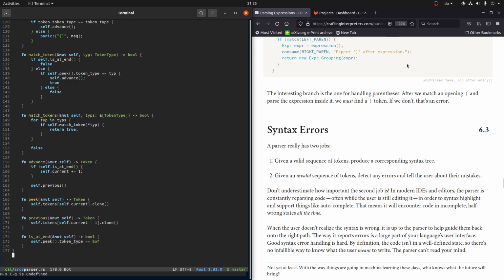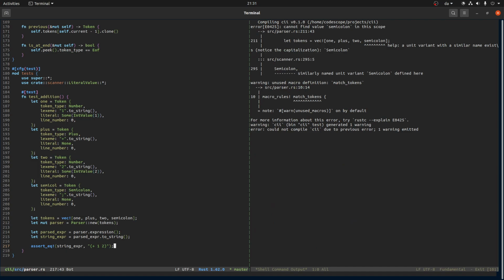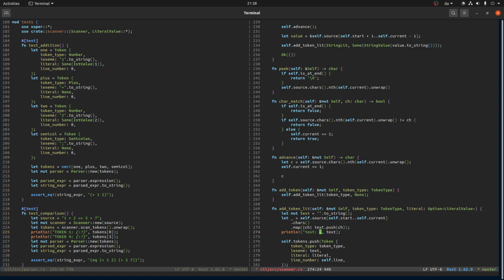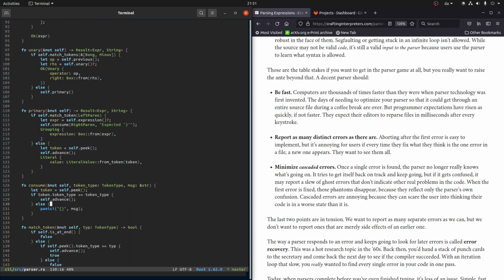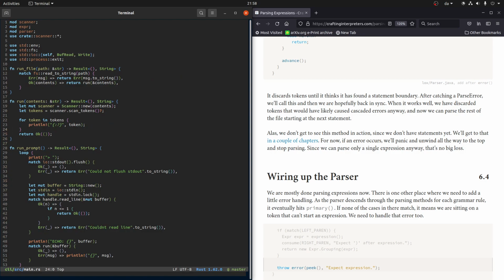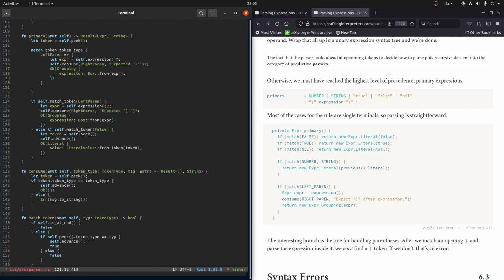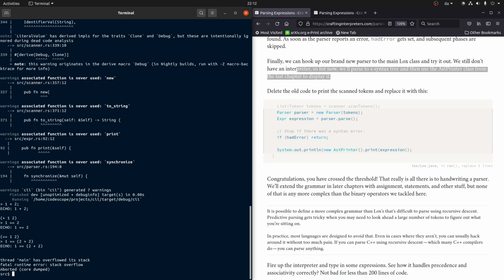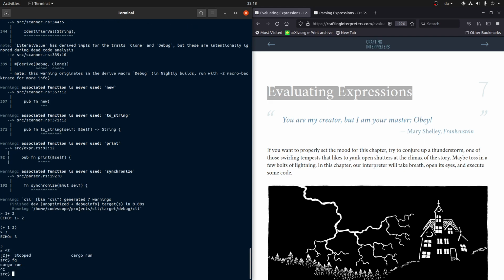Creating a new programming language with Rust: Part 10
In this episode we finalize the parser, write some tests, and fix some bugs. In the next episode we will look into evaluating the parsed syntax trees.